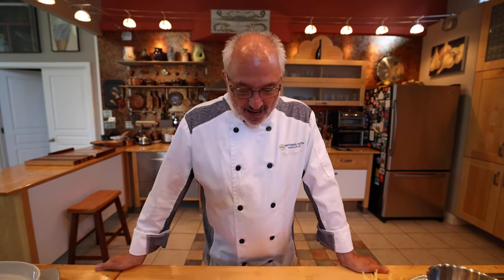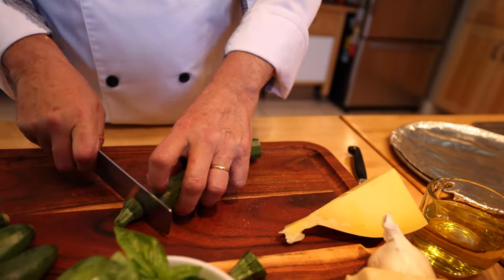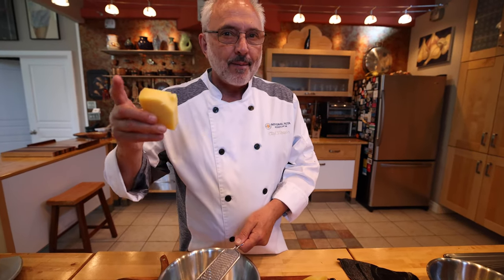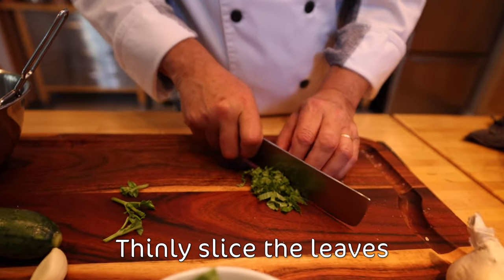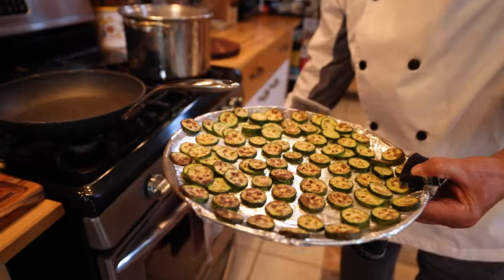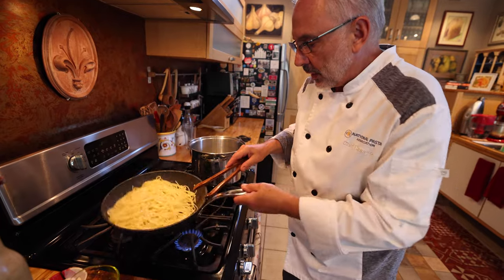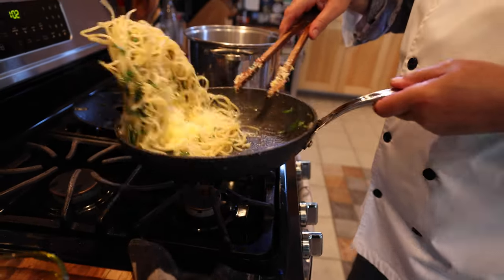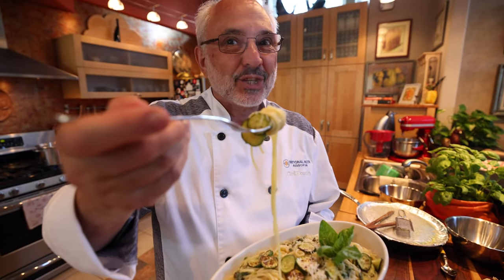Spaghetti Alla Nerano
From Chef Rosario:
“Spring is here and summer is just around the corner. A true sign of the season is that farmers’ markets are back! This month I will take you to a region that perfectly embodies summery weather: Campania. This region is home to beautiful places like the Amalfi coast, the Gulf of Naples, and the island of Capri. But Campania (and more specifically Gragnano, near Naples) is also the (alleged) birthplace of extruded pasta such as spaghetti, rigatoni, etc.

Why not buy some quality spaghetti and make the local staple “Spaghetti alla Nerano?”

Nerano is the name of a dreamy small town on the Sorrento peninsula. This recipe is said to have originated in a local restaurant. The cheese used in the original recipe is called “Provolone del Monaco” but I found that a good caciocavallo was perfect with its buttery texture and mild aroma.”